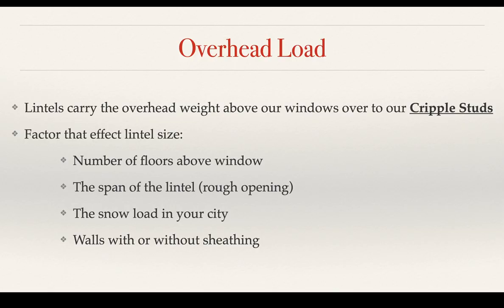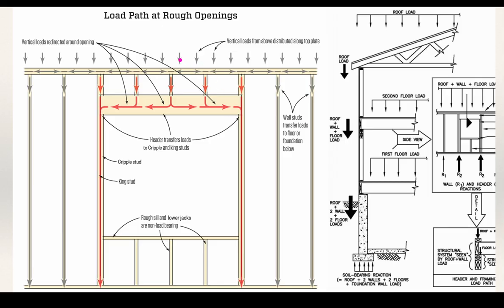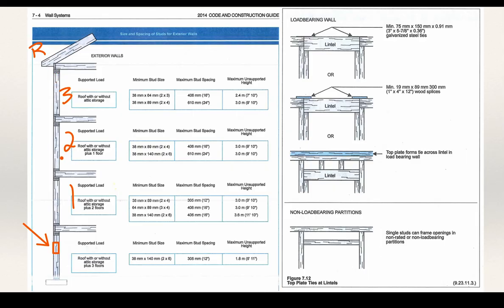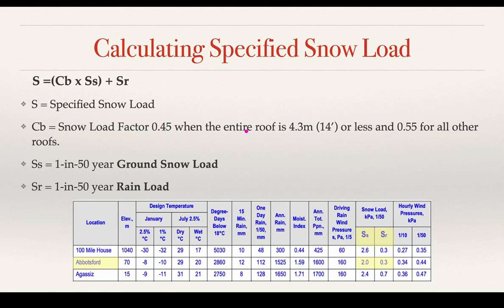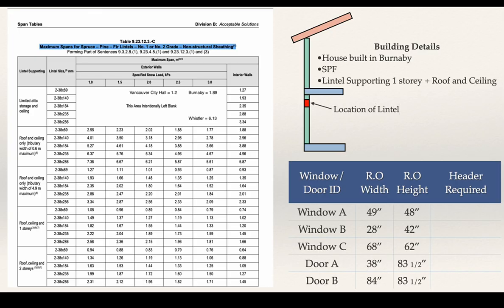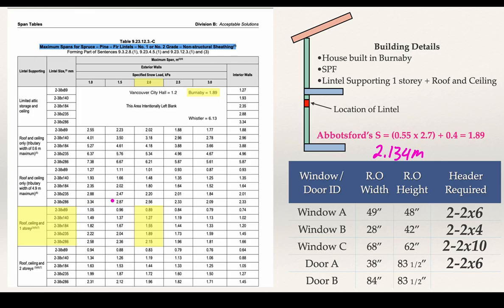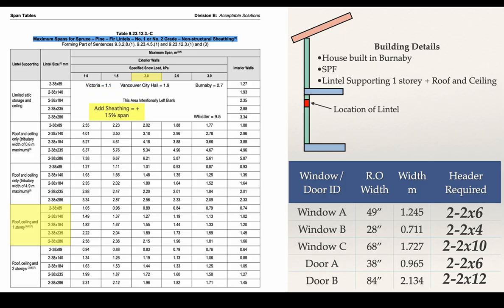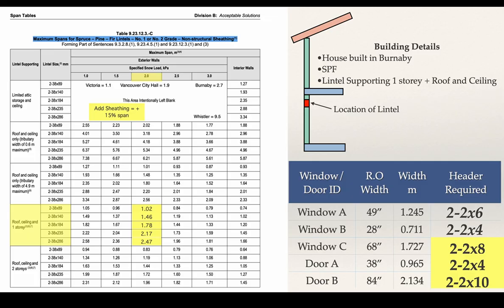Sizing Lintels in the Building Code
In this video we will go through a few examples of calculating snow loads and lintel sizes using the British Columbia Building Code (BCBC). Note: The BCBC span tables are essentially the same as the National Building Code or individual province codes too, what would be different would be the Climatic Data (Division B Appendix C) for your specific region / city.